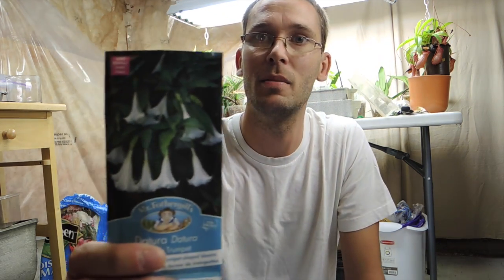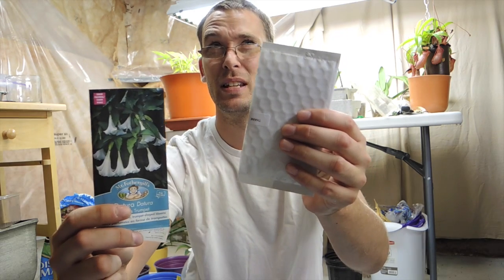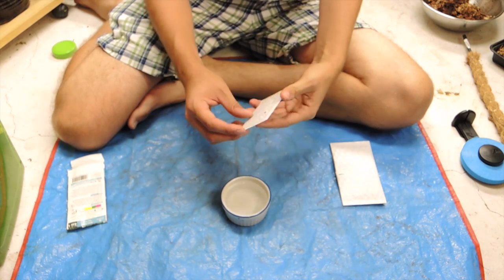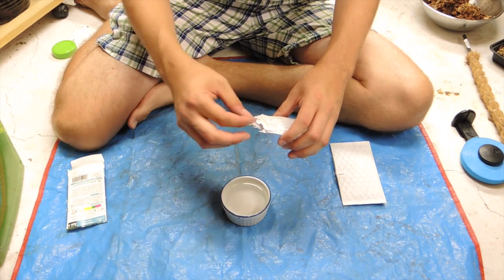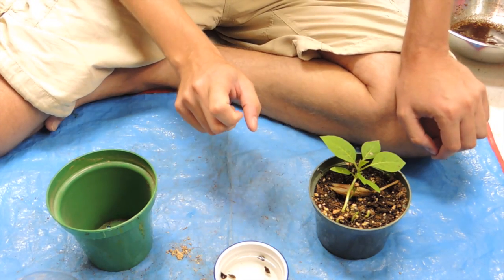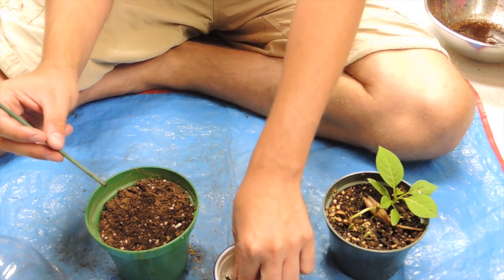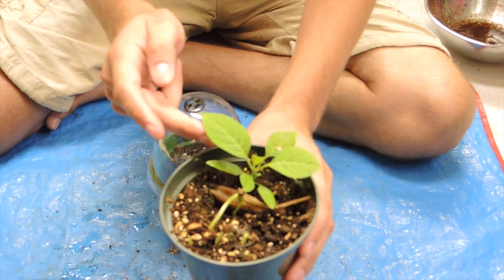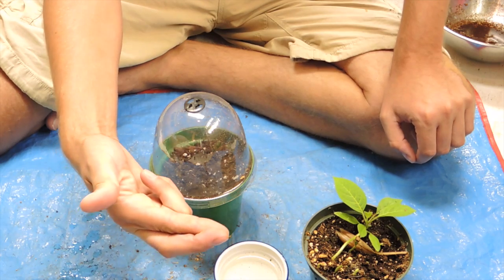Growing Brugmansia from Seed - Angel's Trumpet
These are Wonderful plants to grow.  They are fast growing tropical perennial shrubs with pendulous blooms ranging in assortment of colours (soft pink orange white and yellow).  they can be grown from cuttings as well as seed.  In this video we will be starting some Brugmansia seeds :)